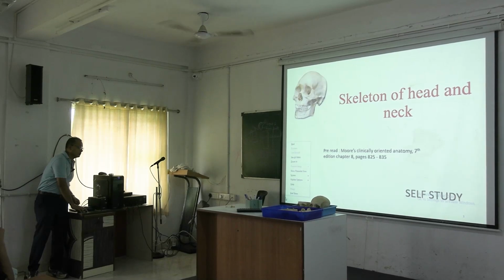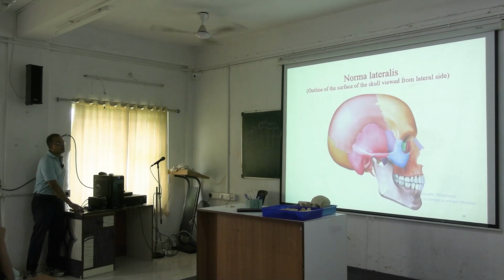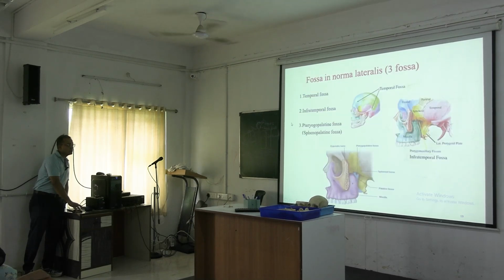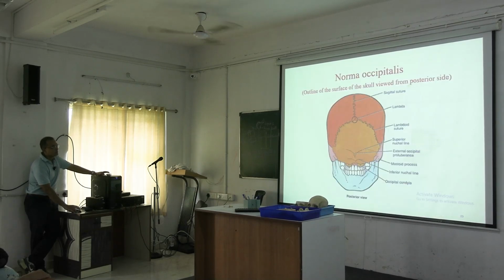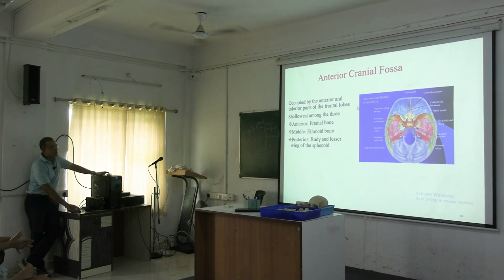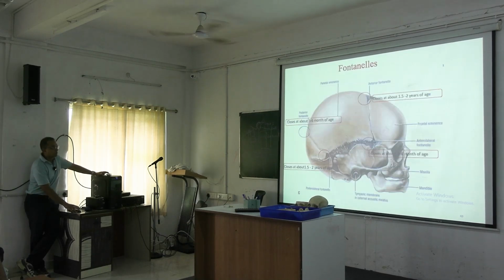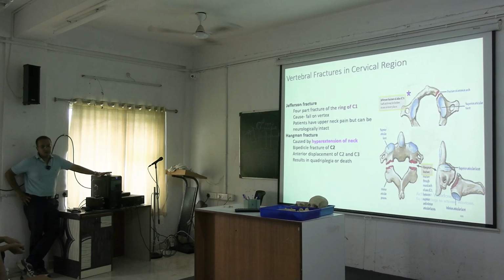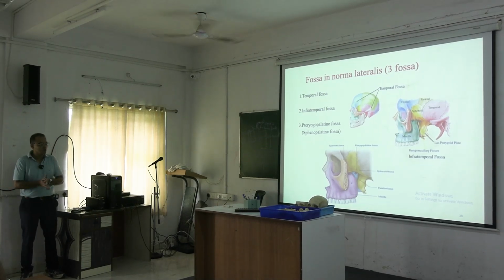Lecture On Human Skull Anatomy & Osteology Quiz | Cranial Bones & Fossae | MBBS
Welcome back to another essential Anatomy lecture for the MBBS (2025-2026 Batch) at Santiniketan Medical College & Hospital! 💀 In this quick 12-minute review session, we consolidate high-yield osteology concepts covering the cranial bones, base of the skull, foramina, and cervical vertebrae.

This video is an excellent resource for first-year medical students preparing for their anatomy viva and written examinations. We cover the vital clinical correlations of skull anatomy and conclude with an exam-style quiz!

⏳ Video Chapters (Click to navigate):
[00:00] - Intro: Cranial Bones, Neurocranium & Viscerocranium
[00:36] - Anatomical Skull Views: Norma Verticalis, Frontalis & Basalis
[01:41] - The Pterion: Clinical Significance & Middle Meningeal Artery
[02:15] - Temporal, Infratemporal & Pterygopalatine Fossae
[03:48] - Base of the Skull & The Cranial Fossae (Anterior, Middle, Posterior)
[06:05] - Foetal Skull: Anterior & Posterior Fontanelles
[07:00] - Neck Osteology: Atlas & Axis (C1 & C2) Fractures
[08:10] - Summary of Key Cranial & Facial Bones to Study
[09:56] - Live Anatomy Quiz: Short Note Questions & Clinical Exam Prep
[11:00] - Styloid Process & Superior Orbital Fissure (Exam Questions)